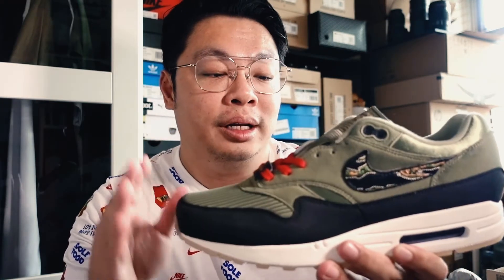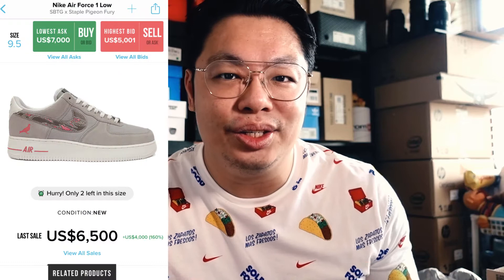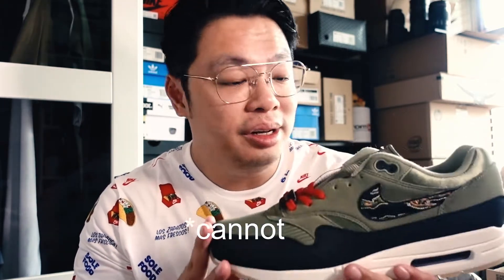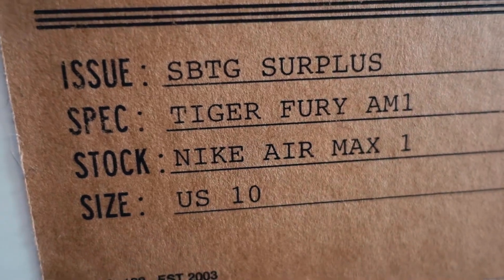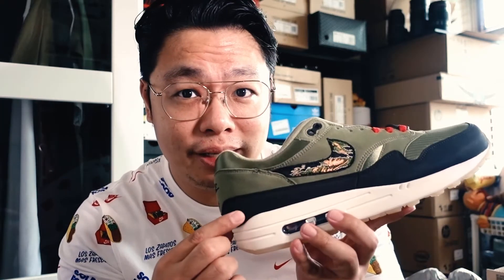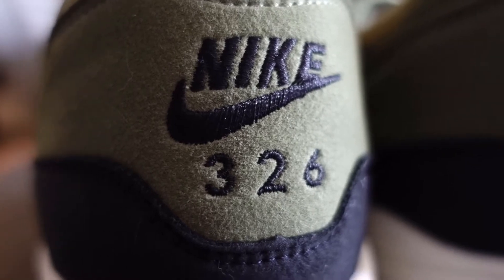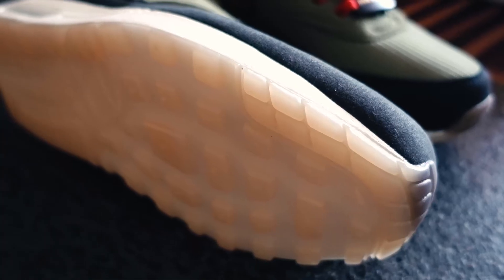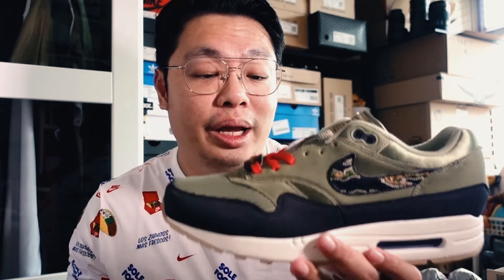Tiger Fury Air Max 1 SBTG review | custom sneakers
Tiger Fury Air Max 1 SBTG by Mr Sabotage
Release Date: Mar 2020